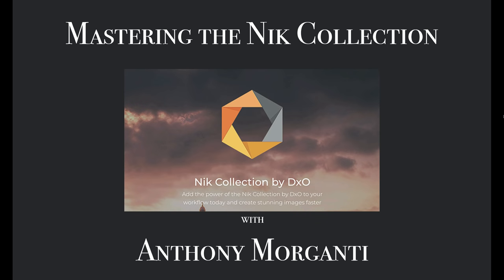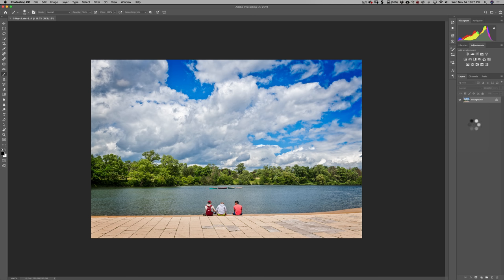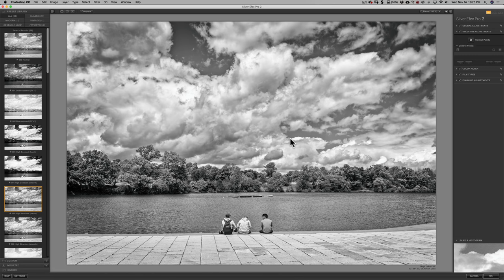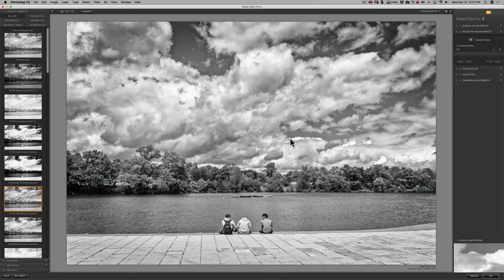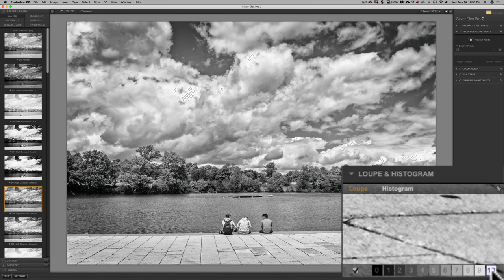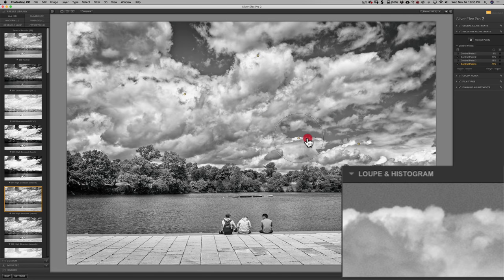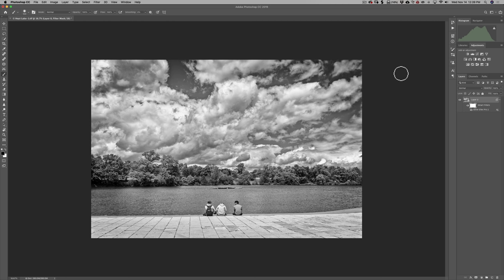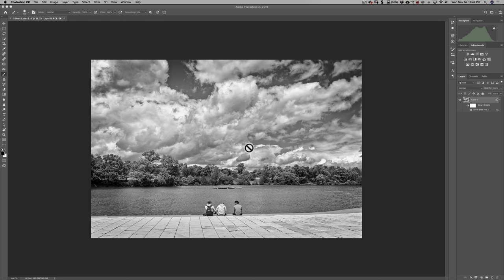Mastering the Nik Collection - 7: Silver Efex Pro 2 Zone Mapping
In this episode, I use Silver Efex Pro 2 as a Photoshop plugin and thoroughly explain the Zone Mapping System and how to utilize the Zone Mapping tool in Silver Efex Pro 2.